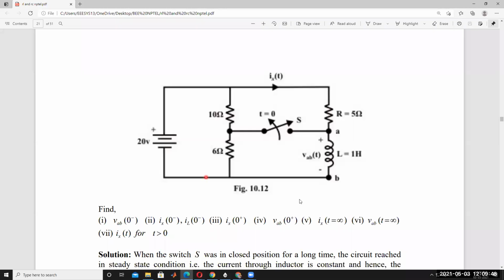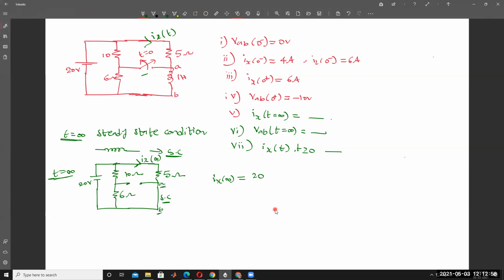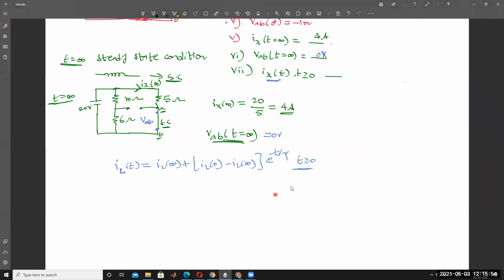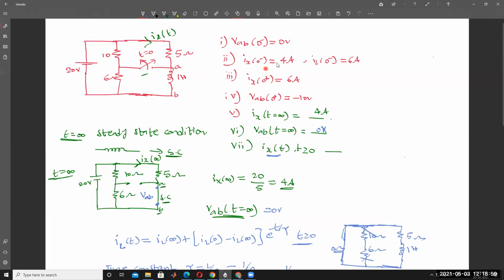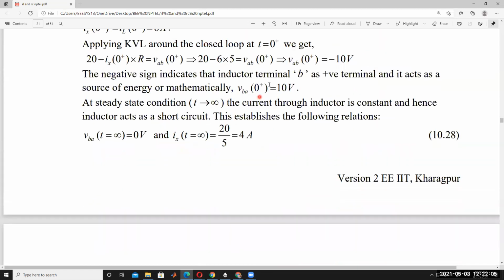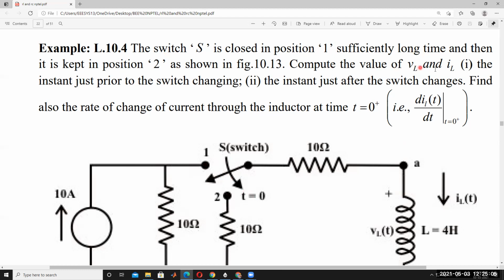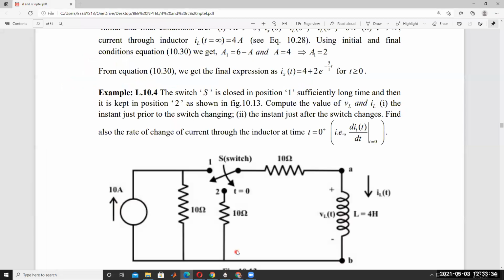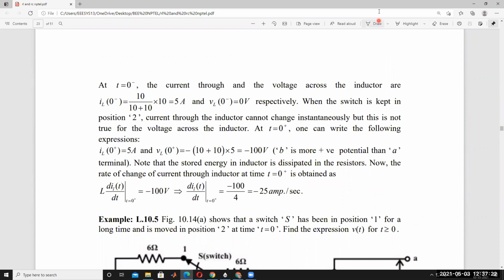Lec#14.TRANSIENT RESPONSE OF RL AND RC CIRCUIT